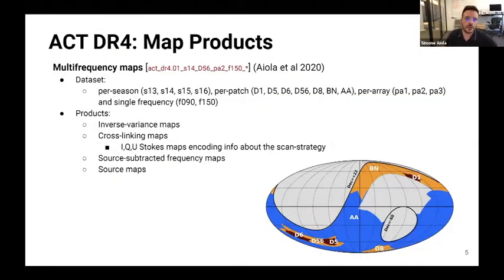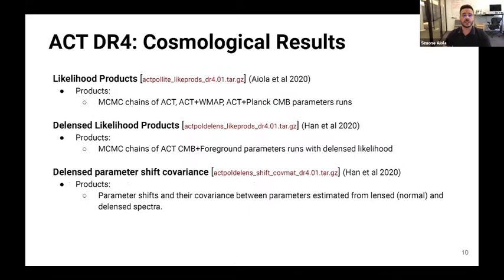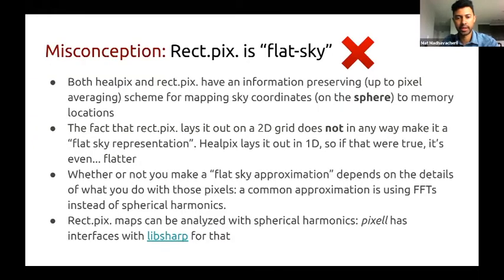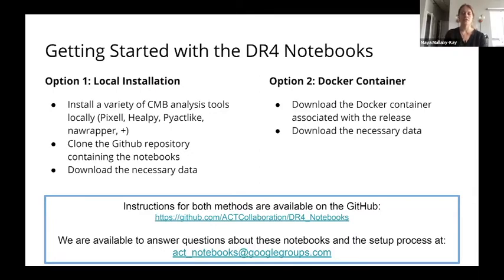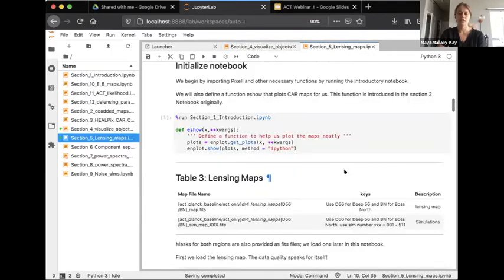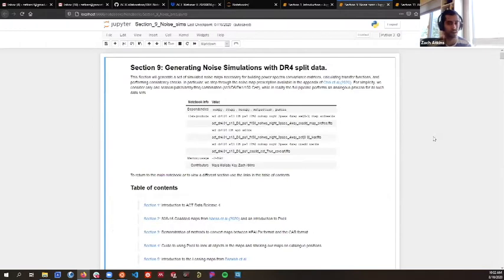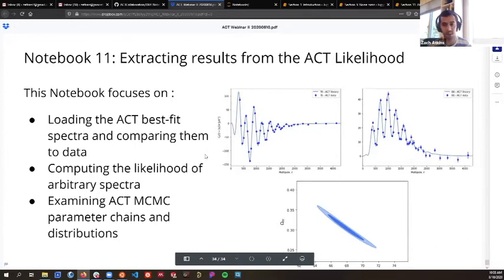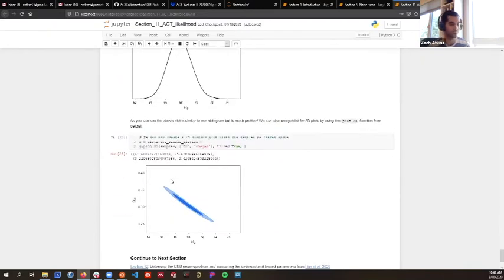ACT DR4 Data Products Webinar (August 10, 2020)